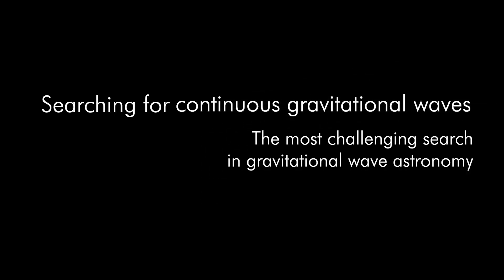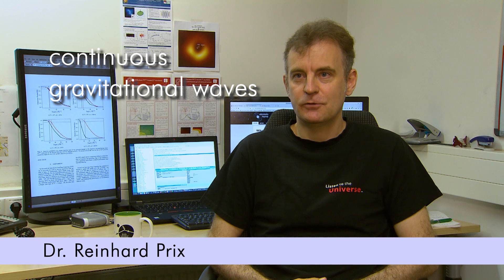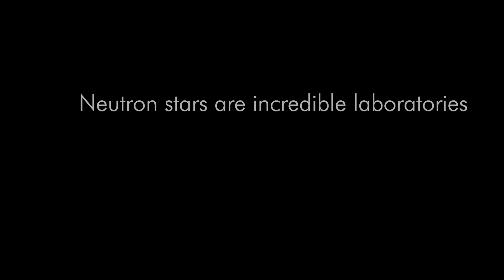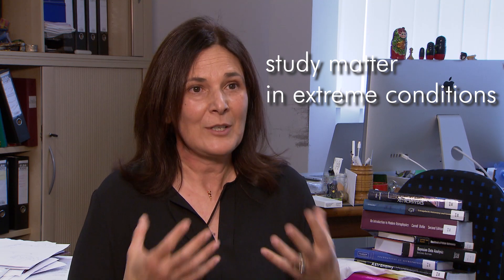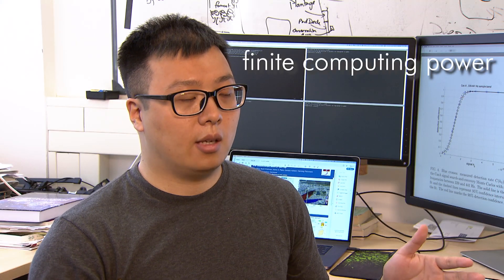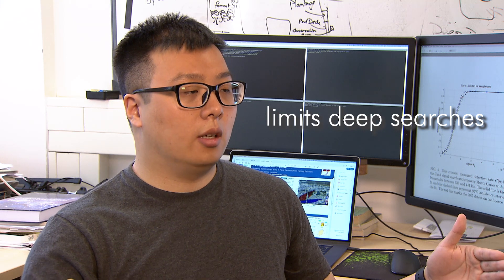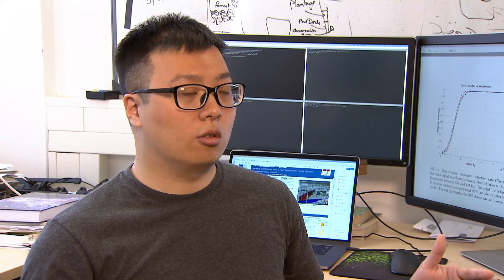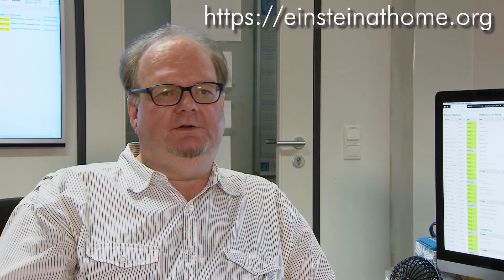Searching for Continuous Gravitational Waves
Subtitles for this video are avaible in Chinese, English, German, Hindi, Italian, Malayalam, and Persian.

The primary goal of the permanent independent research group “Searching for Continuous Gravitational Waves” at the Max Planck Institute for Gravitational Physics is to detect gravitational waves from spinning neutron stars.  The detection of continuous gravitational waves will provide glimpses in the invisible population of neutron stars that inhabits our Galaxy, improve our understanding of stellar evolution and populations and shed light on the internal structure and evolutionary history on these extraordinary objects.